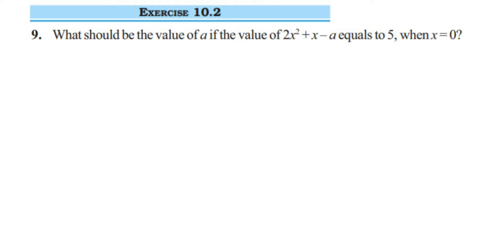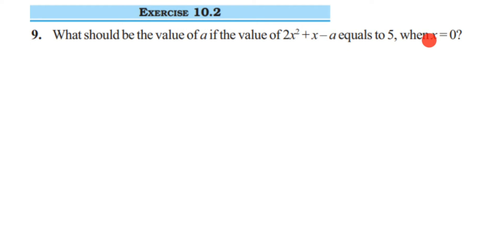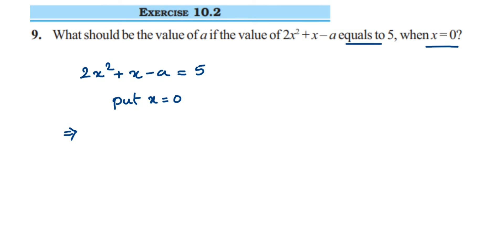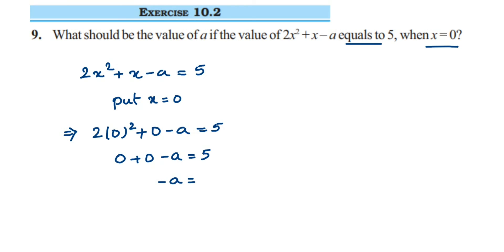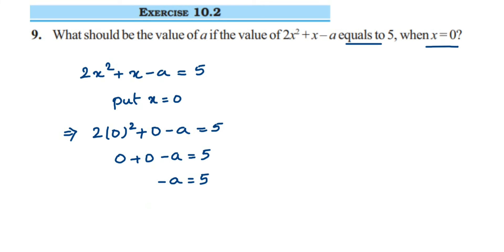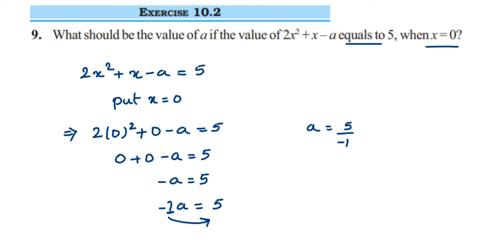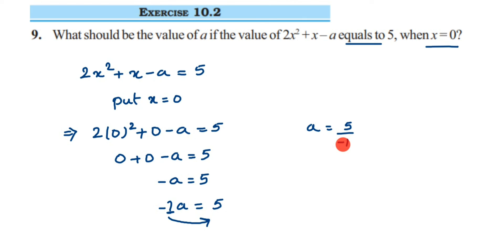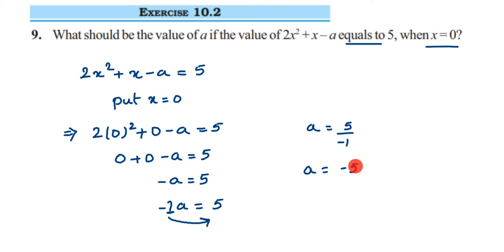9q Ex 10.2 Algebraic expressions class 7 maths.What should be the value of a if the value of..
What should be the value of a if the value of 2x^2+x-a equals to 5, when x=0?